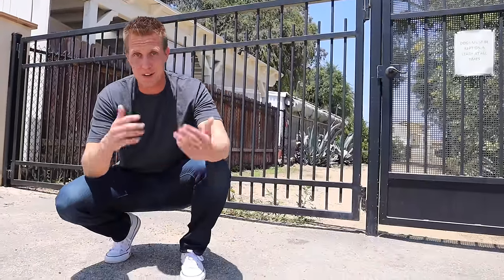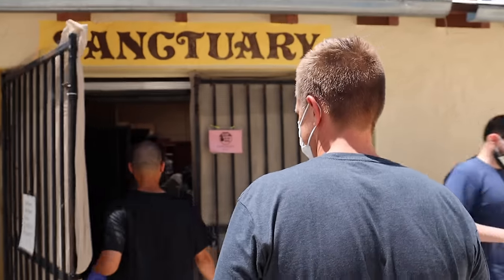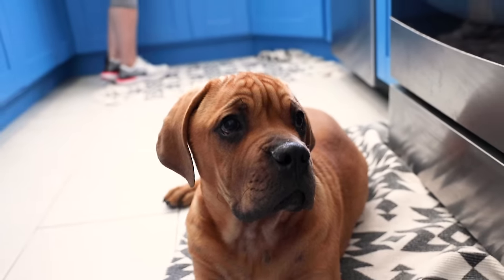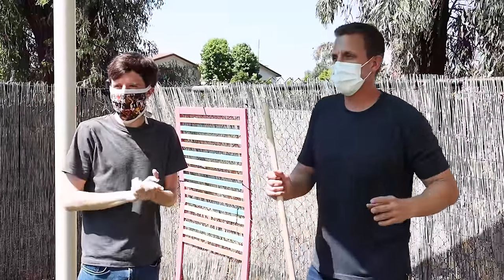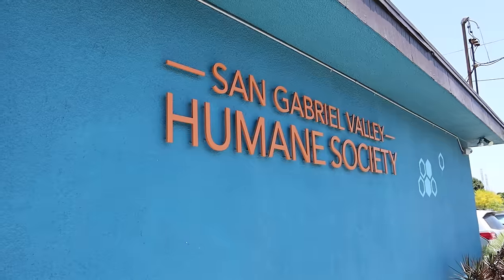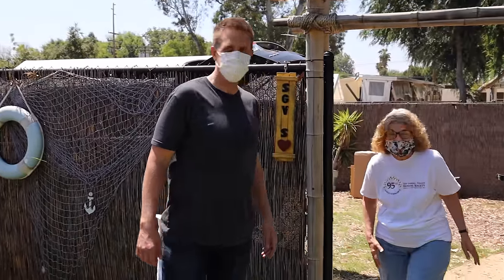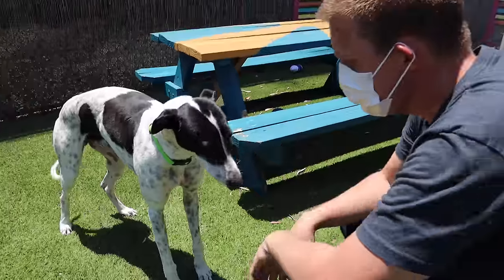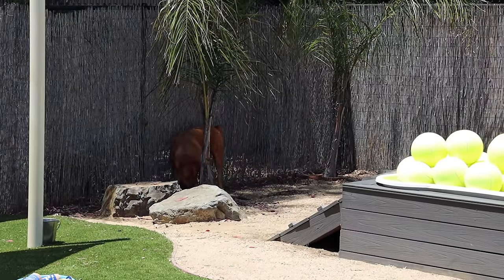Making 100 RocketPop Pupsicles for Homeless Dogs! 🚀🐶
Luna the Husky gets a big surprise when we convert a play space for her with Giant Tennis Balls , Dog Toys and more for her very own Dog's Day Out ! Huskies are amazing dogs and she proves it. But this is a 24 hour challenge because these puppies are available for adoption in 24 hours. We have to do the entire makeover in 24 hours. The good news is Luna the Husky brings all of her friends. A greyhound names Snoopy, Yorkshire terrier named Kelly some Pit Bulls Rhonda and Ralph and more. We even make a special hotdog game for a puppy named nugget. Rescue dogs deserve love and a home just like any other dog that's why I am happy to bring you this heartwarming animal video showcasing some shelter dogs that could use a loving home. If you loved the last video where I surprised my dog with 100 Giant Tennis Balls or the video where we bought 100 Puppuccinos for Homeless dogs then you will love this video.

Answers a few questions for me and get a gift at the end 🎂

Check out San Gabriel Valley Humane Society and all of their awesome adoptable pets!